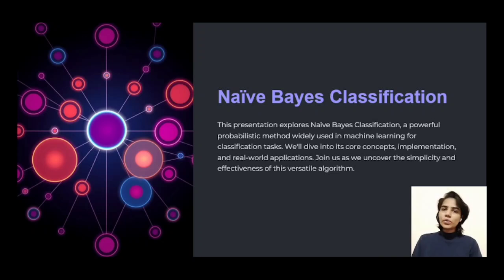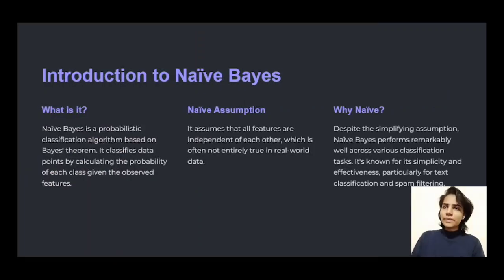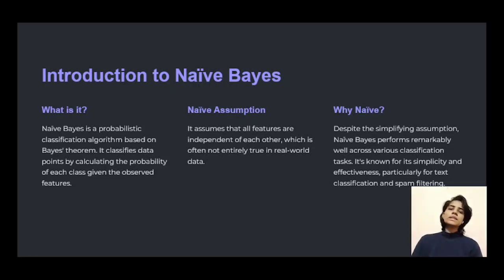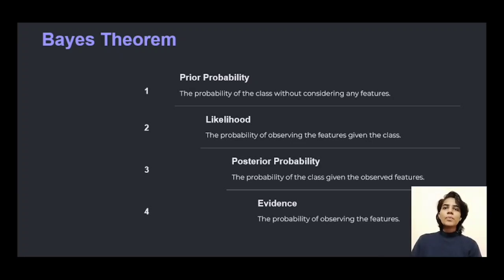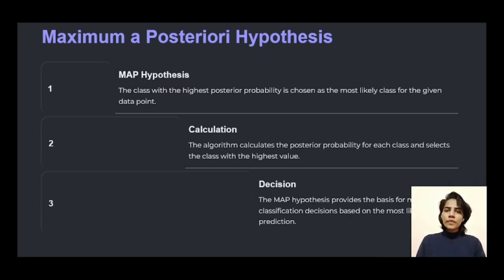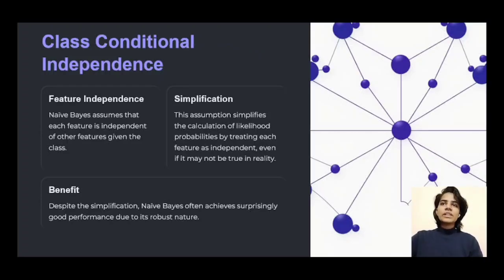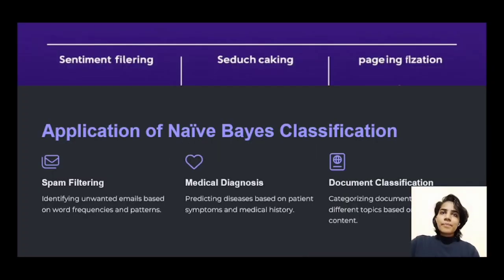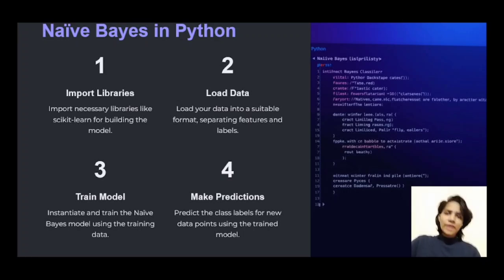Naive Bayes_08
Welcome to My Data Science Journey! 🚀

Hello everyone! 👋
I'm Chhavi Gawande, and I'm thrilled to welcome you on my channel. In this video, I’ll introduce Data Science concepts

🌟 What You'll Learn:
Introduction to Naive Bayes

💡 Who This Is For:
This video is perfect for  beginners, enthusiasts, or aspiring data scientists